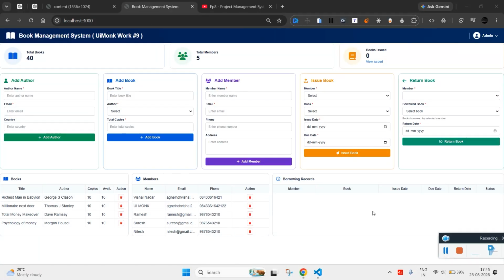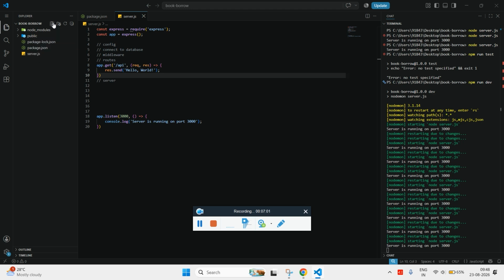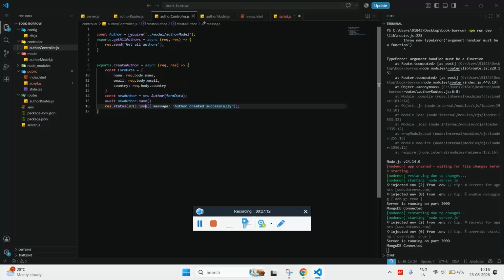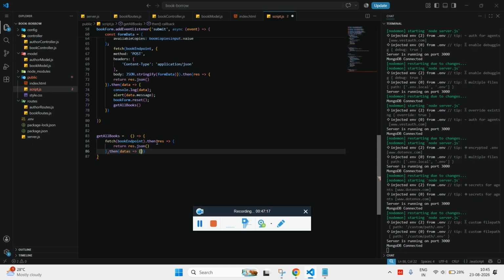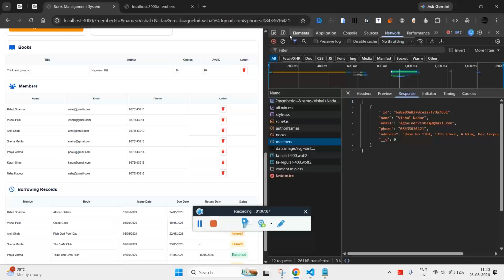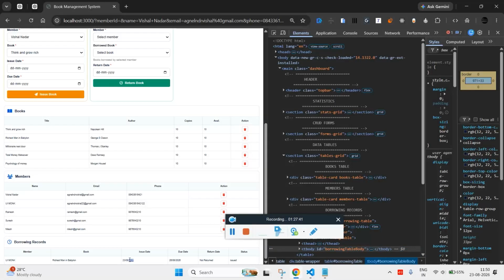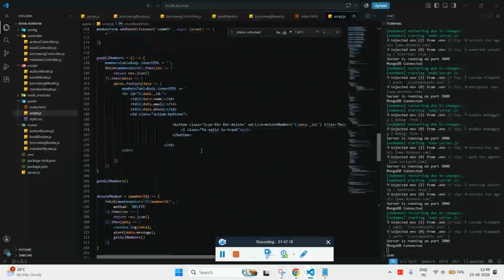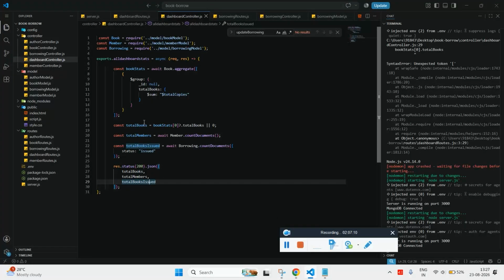Library Management System | MERN Project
Ep 9 - Library Management System | MERN Project Source Code

In this video, we build a Library Management System using Node.js, Express.js, MongoDB, and Mongoose.

The project demonstrates how to design and manage a real-world application using REST APIs, MongoDB schemas, relationships, CRUD operations, and business logic.

WHAT YOU'LL LEARN:

1. MongoDB & Mongoose Schema Design
   - Author
   - Book
   - Member
   - Borrowing

2. MongoDB Relationships
   - Author → Books (1:M)
   - Member → Borrowings (1:M)
   - Book → Borrowings (1:M)

3. CRUD Operations
   - Create, read, update, and delete authors
   - Manage books and copy counts
   - Manage library members
   - Manage borrowing records

4. Book Issue Logic
   - Check availableCopies
   - Decrease available copies when a book is issued
   - Create a borrowing record
   - Track issue date
   - Track due date

5. Book Return Logic
   - Update borrowing status
   - Store the return date
   - Increase availableCopies
   - Maintain accurate book availability

6. Mongoose Features
   - ObjectId
   - ref
   - populate()
   - Schema validation
   - enum
   - Default values

This project is a practical example of how database relationships and business logic work together to build a real-world backend application.

TECHNOLOGIES USED:

Node.js
Express.js
MongoDB
Mongoose
REST API
JavaScript